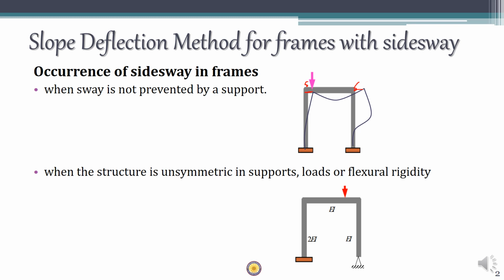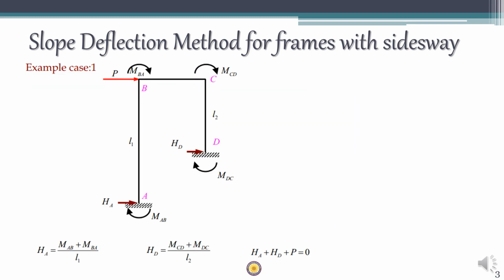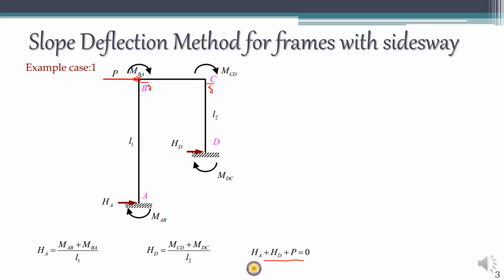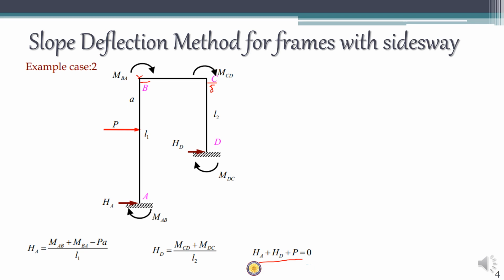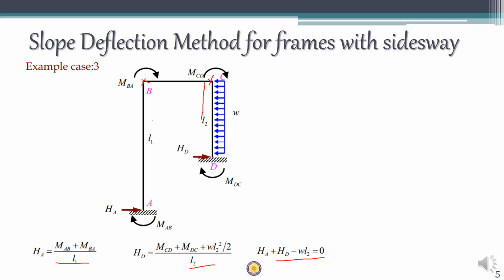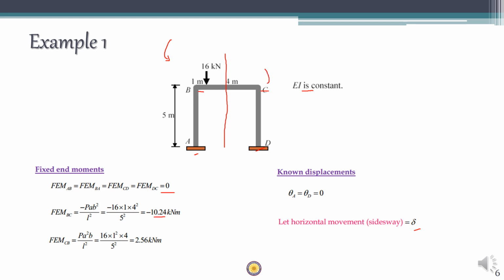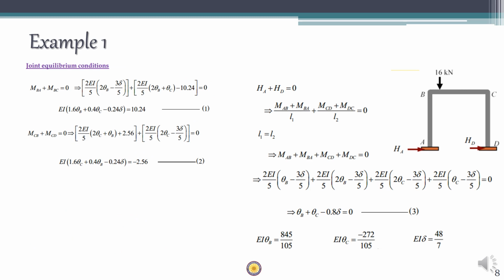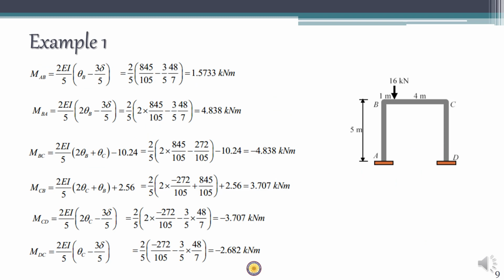Lecture 16 - Slope Deflection Method For Frames With Side sway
This lecture introduces how to analyse frames with side sway using Slope Deflection Method. An illustrative example is also given.